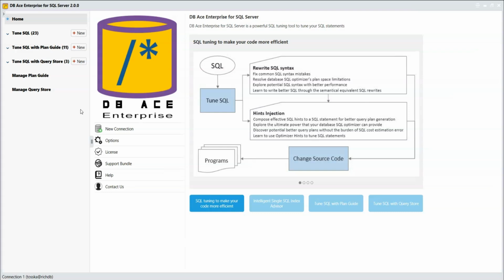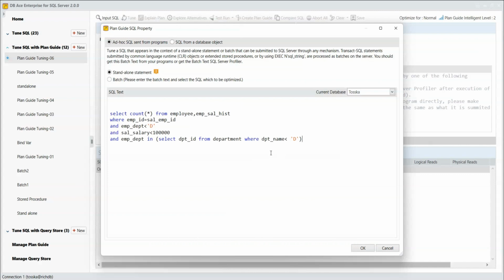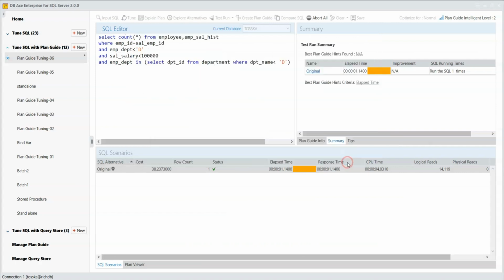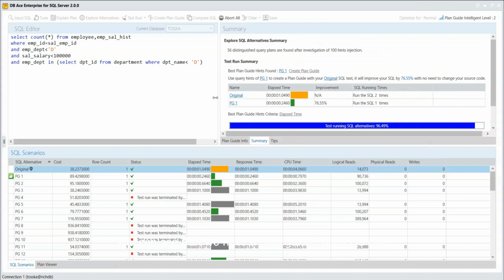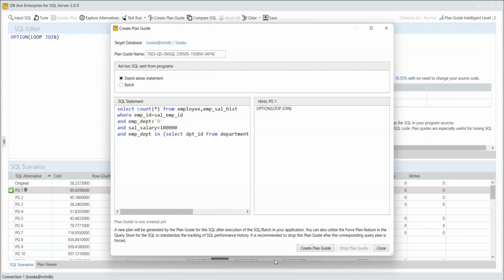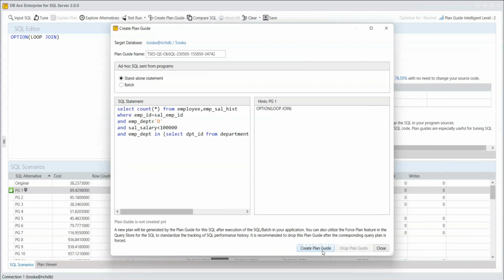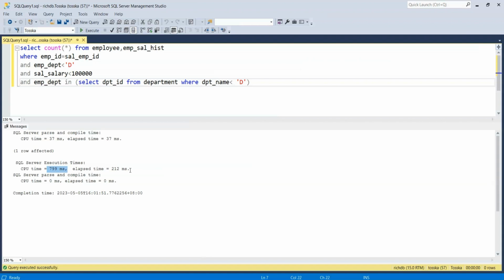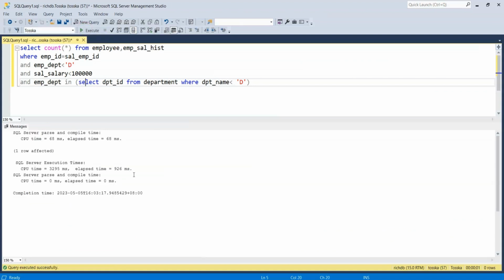DBAS Tune SQL PG Standalone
Short demo how Tosska DB Ace Enterprise for SQL Server improves the performance of an individual / stand-alone SQL statement using the Plan Guide feature.